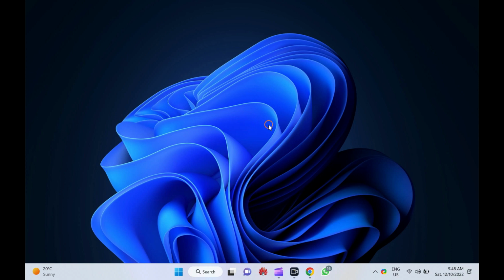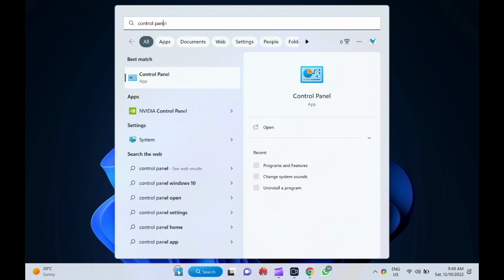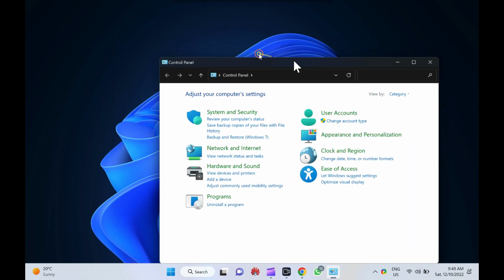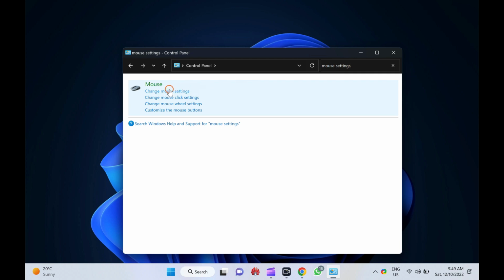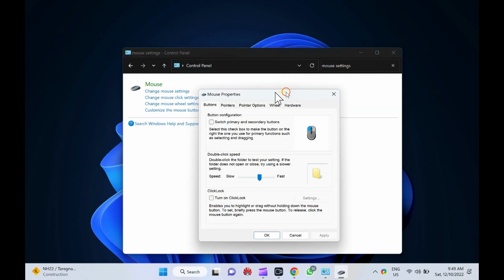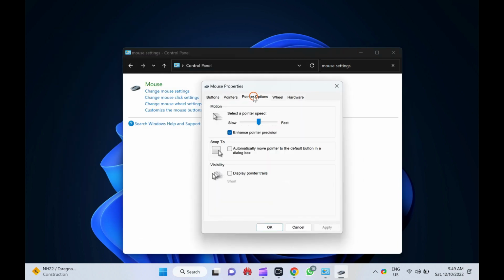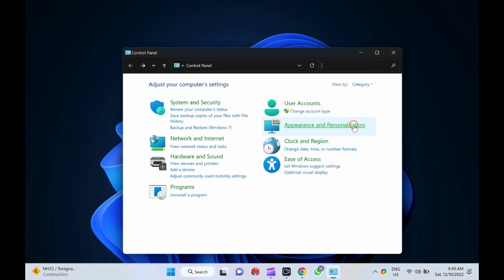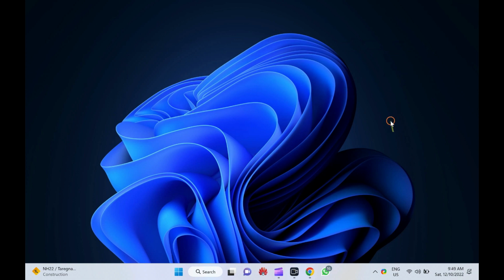How to COMPLETELY turn off mouse acceleration in Games and Windows 11 or 10 | GearUpWindows Tutorial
In this video, we will guide you on How to Disable the Mouse Acceleration on Windows 11 or 10.

At various times we encounter an issue with the computer mouse not working properly on Windows 11 and 10 machines. Sometimes, the mouse does not respond to the movements made as fluently as it normally does, while sometimes, it just downright freezes. These problems come on Windows 11 or 10 when you incorrectly configure the mouse’s acceleration settings. These mouse improper movements can be fixed by customizing the settings of the mouse.

What is Mouse Acceleration?

Before we proceed with the further steps to disable mouse acceleration, let me explain Mouse Acceleration. In simple words, Mouse Acceleration is relevant to the amount of movement shown by your device’s cursor on the screen and the speed at which you move your mouse. It is one of the crucial things that doesn’t fall on most people’s radars. It goes unnoticed by most computer users.

If you do not understand mouse acceleration yet, you can understand it in other words. We can say, “The distance traveled by your mouse’s cursor is directly proportional to the speed at which you operate the mouse, which is called mouse acceleration.” The higher speed at which your mouse moves, the larger portion of the screen is covered. When the Mouse Acceleration functionality is disabled, your cursor movement is fixed and is not sensitive to your speed anymore.

How to Disable Mouse Acceleration on Windows 11 or 10?

To turn off Mouse Acceleration on Windows 11 or 10, first, click on the Start button and type Control Panel.

In the available search results, click on the Control Panel entry to open it.

When the Control Panel window appears on your PC,

type mouse settings.

Then, click on the first link, Change Mouse Settings.

Now, Click on the Pointer Options tab.

Uncheck Enhance pointer precision option and click on the Apply button.

Click the OK button to exit.

Your Computer Mouse Acceleration is now off. You can try moving your cursor and see how obvious the change caused by that is.

That's it.

Chapters

00:00 Intro
00:37 What is Mouse Acceleration?
01:35 How to Disable Mouse Acceleration on Windows 11 or 10?